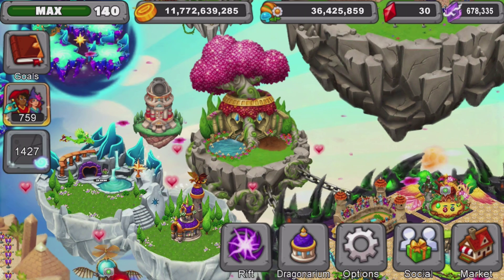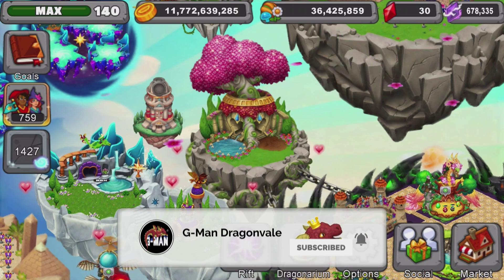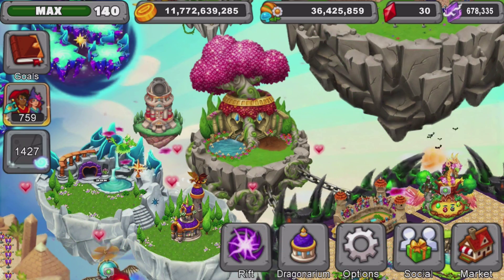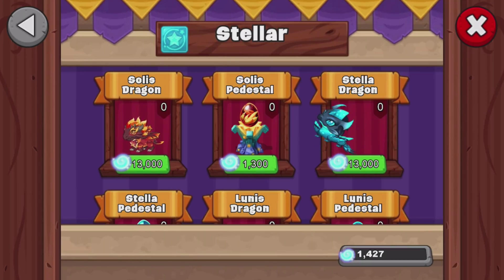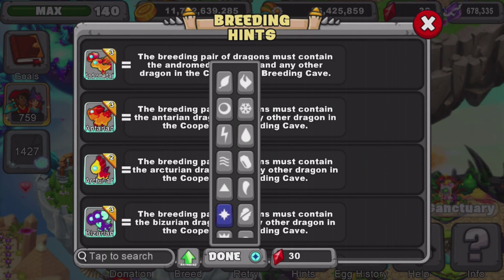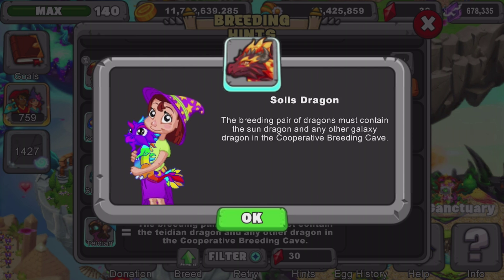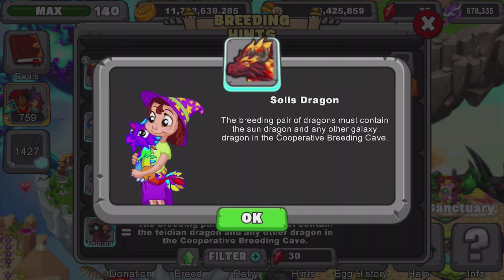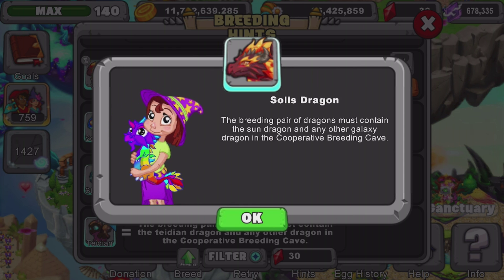Dragonvale | How to breed Solis Dragon!